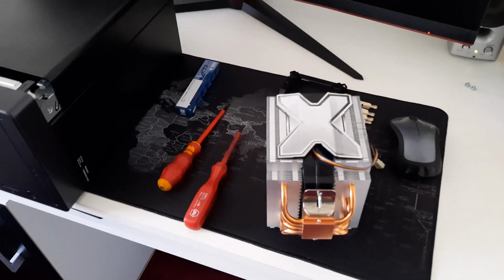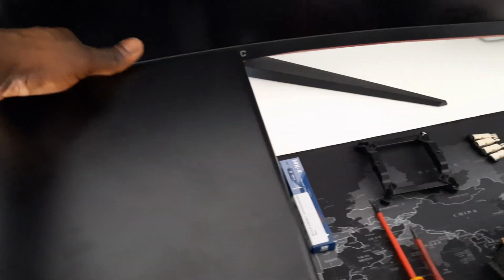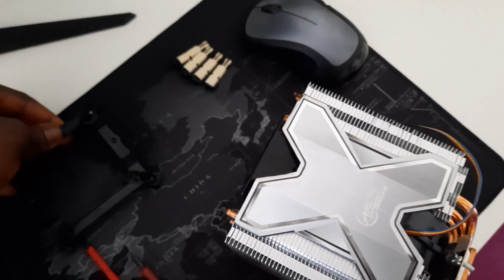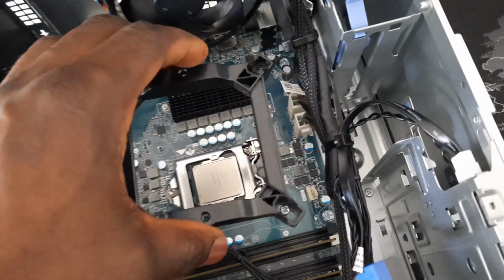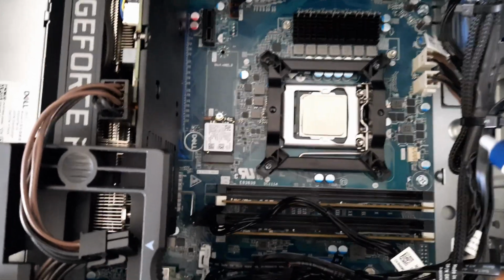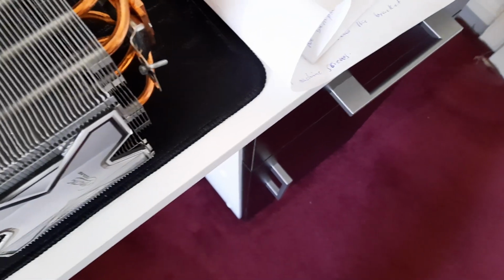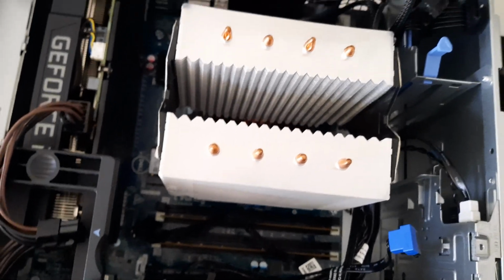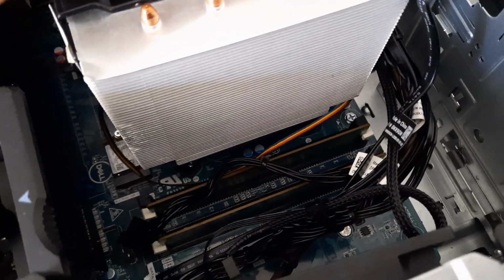Dell XPS 8940 Cooler Upgrade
Installing an aftermarket CPU can be a daunting task. This video however seek to explain a work around or solution to easily mount an after marker CPU cooler on the Dell XPS 8940.